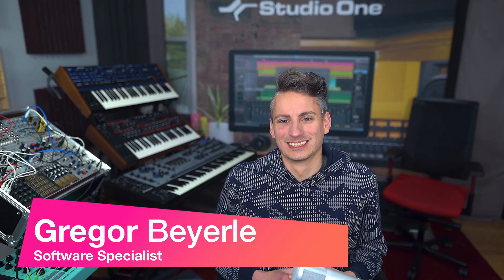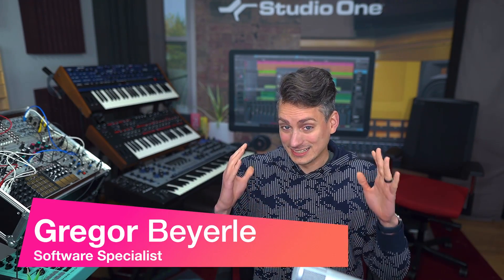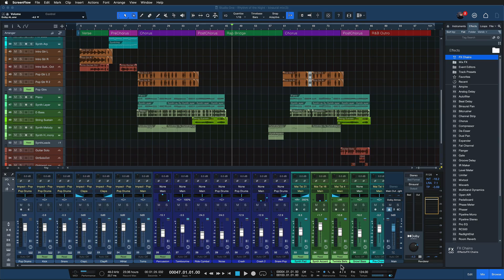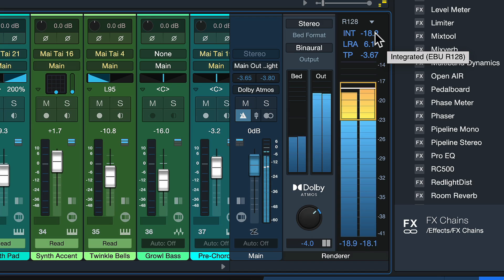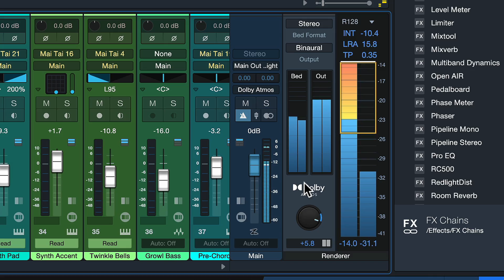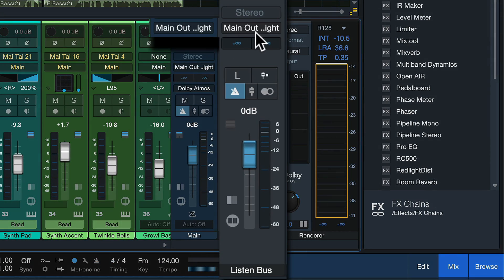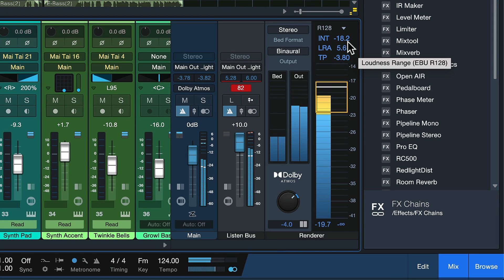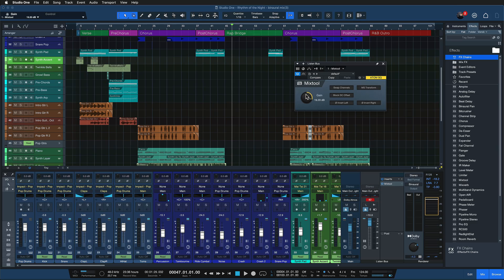How to Boost Volume on Quiet Mixes Without Pushing the Master Fader | PreSonus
You're listening to a mix and it's far too quiet, but you don't want to affect the master bus – what do you do?

In this quick tutorial, PreSonus Product Specialist Gregor Beyerle explains a neat little Studio One trick to boost the listening volume without increasing the level on the Master Bus.